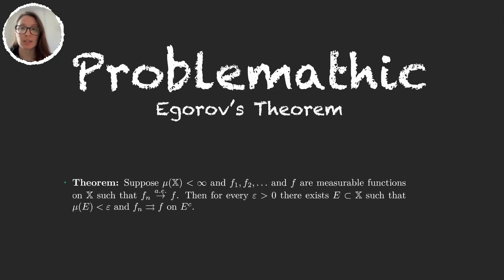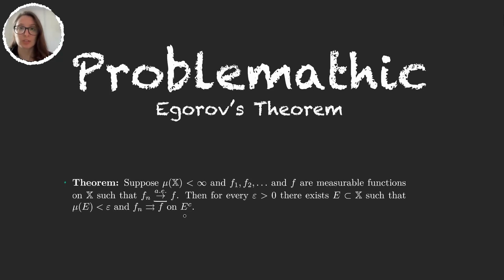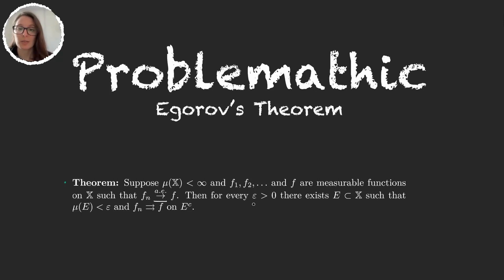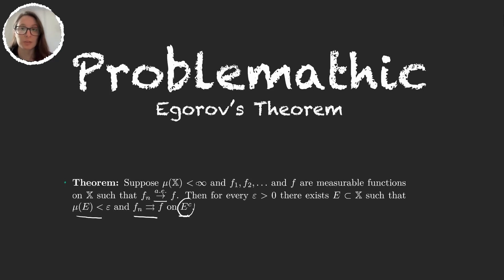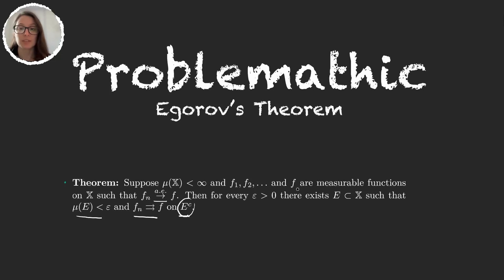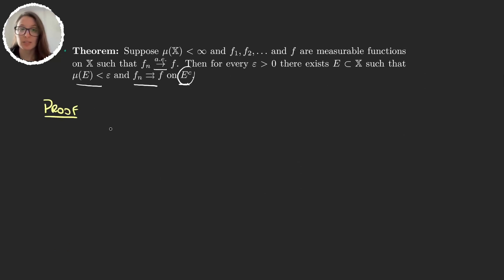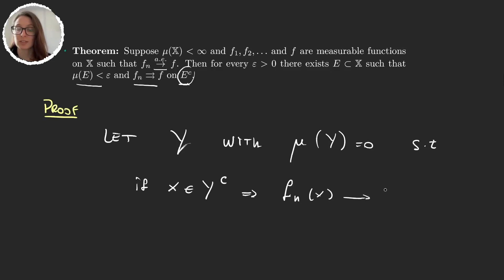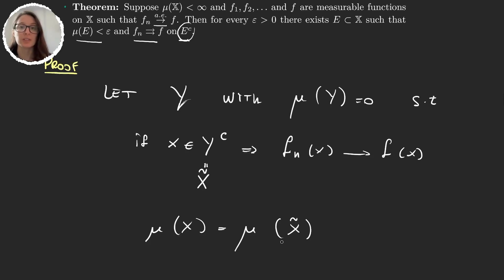Egorov's Theorem | Almost everywhere and uniform convergence | Proof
In this video we learn and prove Egorov's Theorem (or Egoroff), that states that for finite measure spaces, convergence almost everywhere and uniform convergence are very related.

Timestamps in this video:
00:00 Introduction.
00:20 Motivation.
02:04 Proof of theorem.
03:57 Writing X differently.
07:20 Objective 1: Set with small measure.
12:45 Objective 2: The union of errors is small.
15:05 Summary.
16:00 Proving uniform convergence.